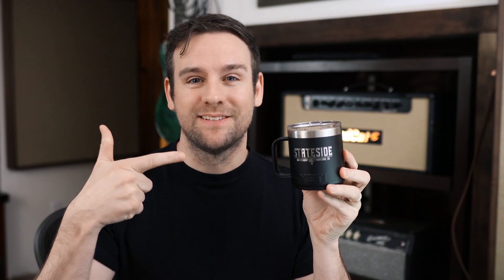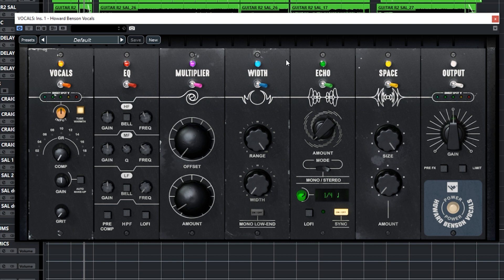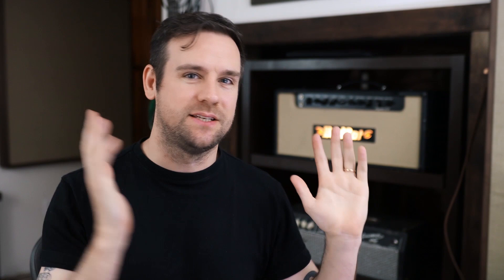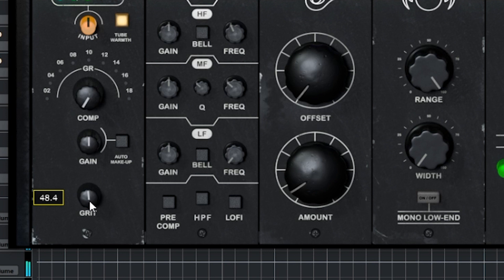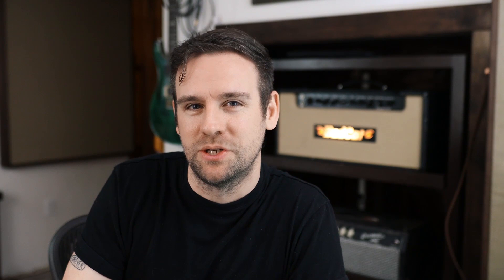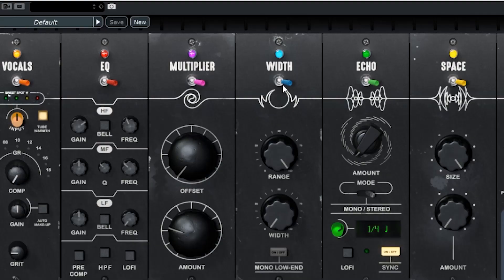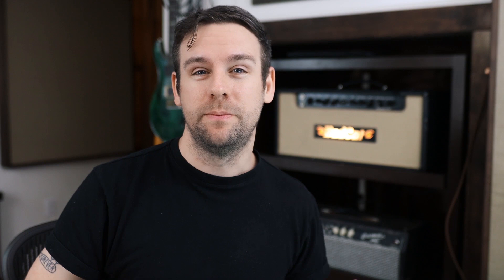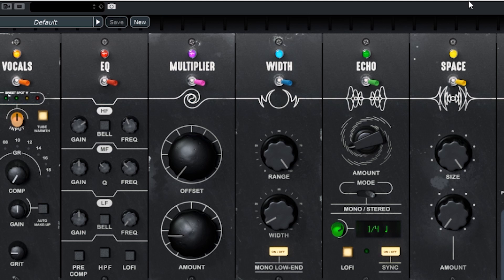HOWARD BENSON VOCALS REVIEW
This is a great all-in-one vocal suite from Joey Sturgis Tones that gets you from raw vocal to finished product super fast. Check out how I quickly learned and used it in real time!